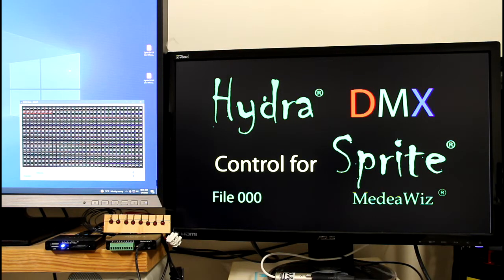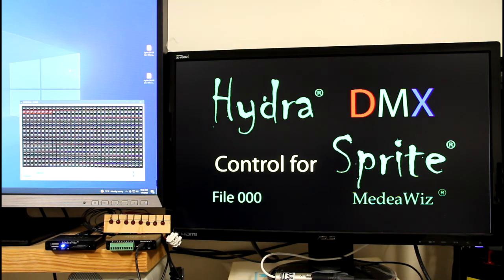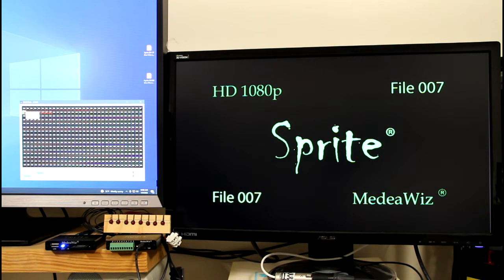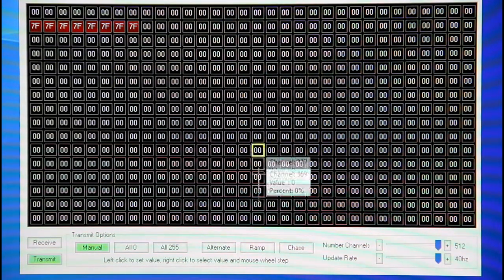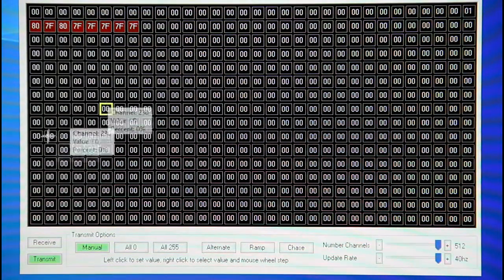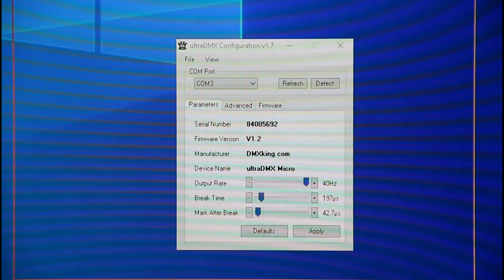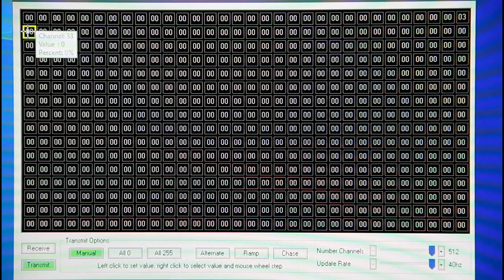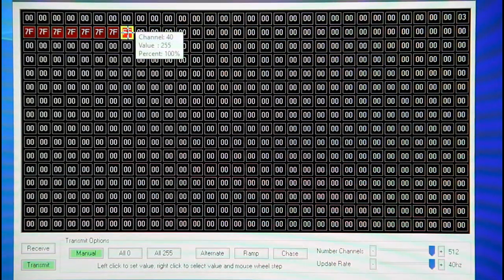DMX Video File Control of MedeaWiz Sprite player using Hydra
Using a MedeaWiz Hydra to control video file play on a Sprite from a DMX 512 control system. Control up to 200 files on a MedeaWiz Sprite video HD 1080p player. Plus control up to 8 switch outputs on the Hydra from DMX.